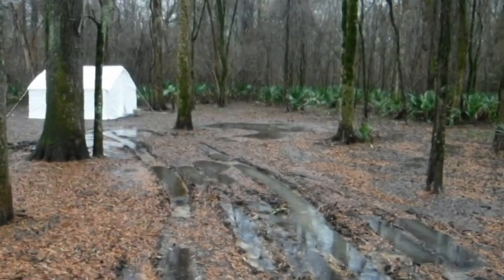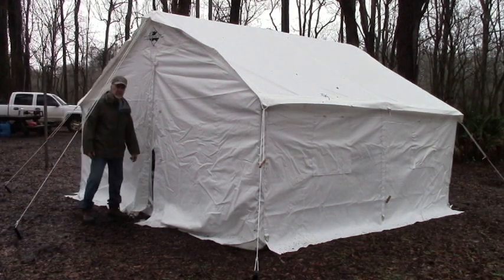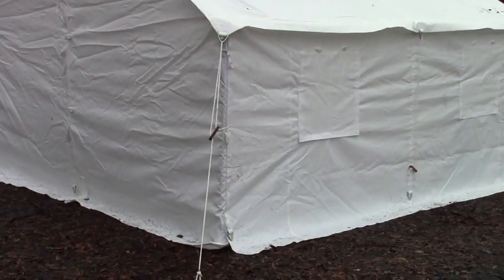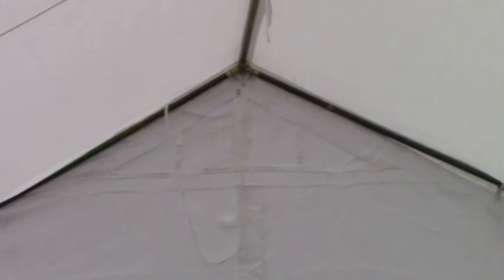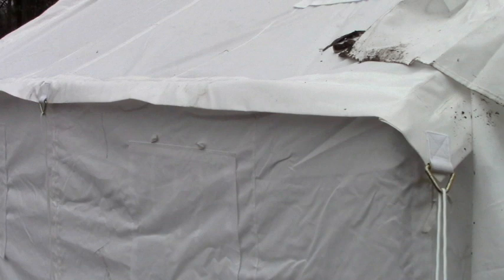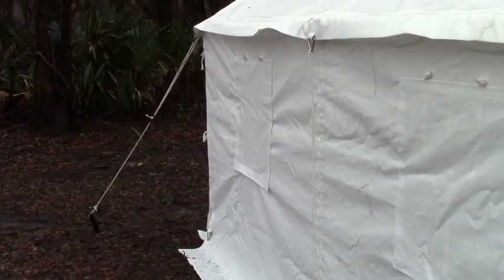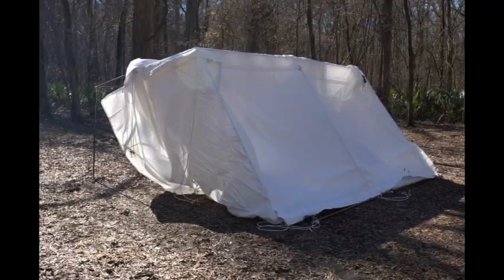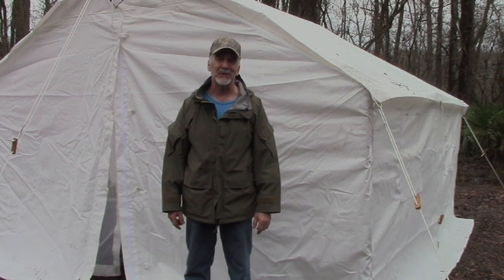Wall tent review: The Elk Mountain 13'x13'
A wall tent is a good choice for cold weather shelter. But what if you live in warmer areas? Is there a tent that can be both warm in the snow, but also cool in the summer? This Elk Mountain tent may be what you're looking for. It  proved to be very comfortable in a wet, rainy Mississippi swamp deer hunt.

Please order my book: "Bushcraft Basics: A Common Sense Wilderness Survival Handbook" at your local independent book store
Thanks!